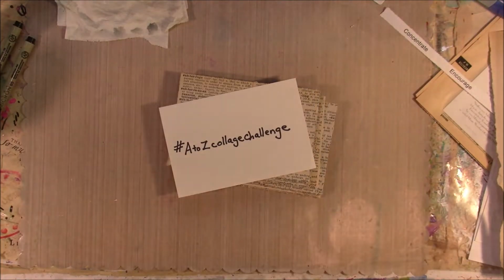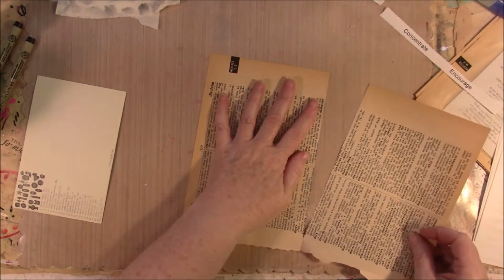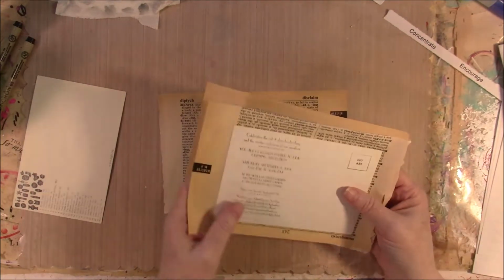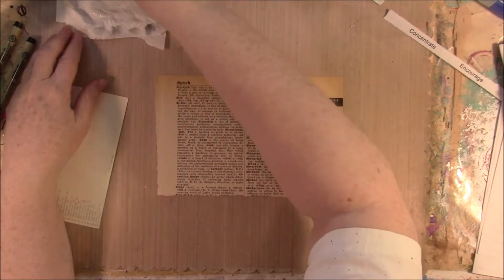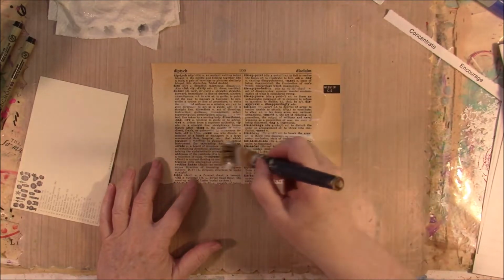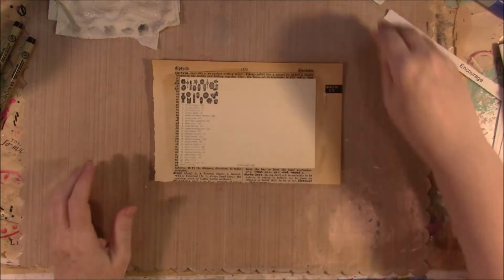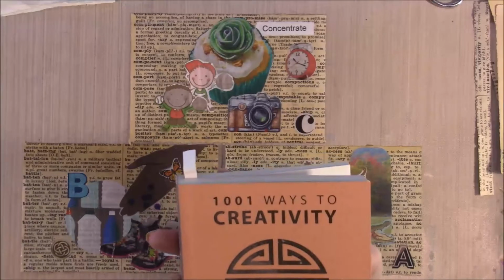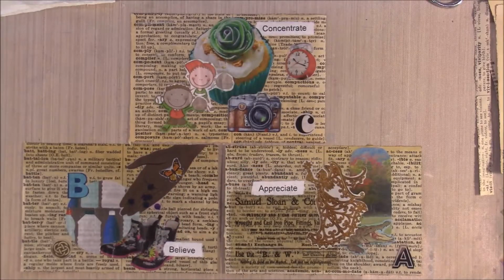AtoZcollagechallenge part 1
Well I have managed to start another long term project. At least I think it will take a couple of months for me to get it all finished I might be wrong.  I am challenging myself and you if you want to play along to making a collage of items that start with every letter from A to Z.  I have made a hashtag to use if you do decide to play along and challenge yourself with this. Do let me know as I would love to see.